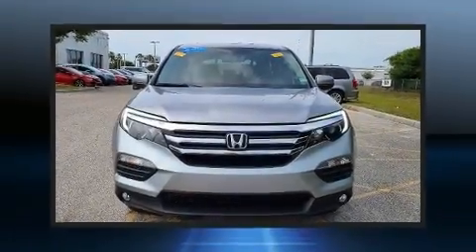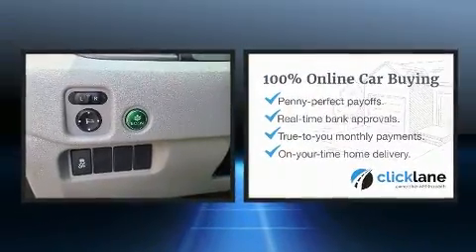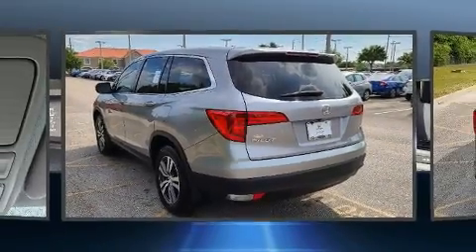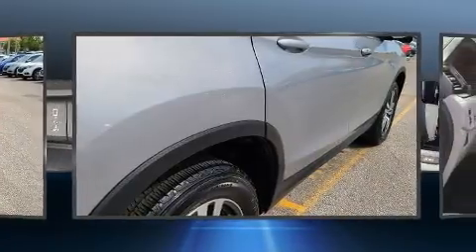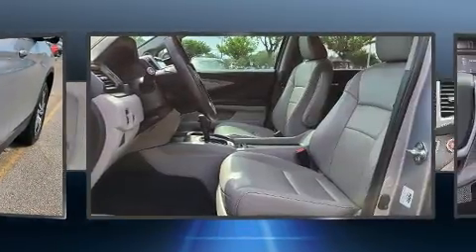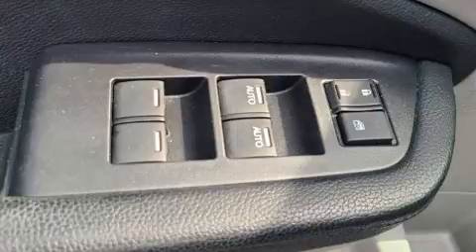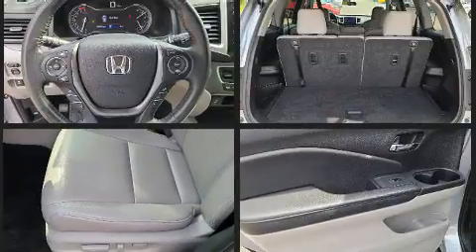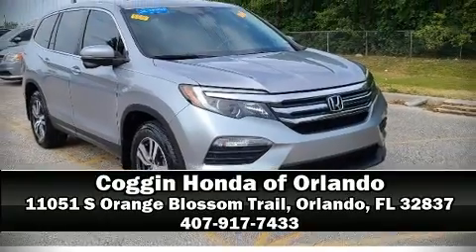2018 Honda Pilot EX-L FWD in Orlando, FL 32837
11051 S Orange Blossom Trail

Discerning drivers will appreciate the 2018 Honda Pilot. Under the hood you'll find a 6 cylinder engine with more than 270 horsepower, providing a smooth and predictable driving experience. This model accommodates 8 passengers comfortably, and provides features such as: a built-in garage door transmitter, a power seat, front and rear air conditioning, telescoping steering wheel, power moon roof, cruise control, and remote keyless entry. Audio features include an AM/FM radio, and 7 speakers, providing excellent sound throughout the cabin. Honda ensures the safety and security of its passengers with equipment such as: dual front impact airbags with occupant sensing airbag, front side impact airbags, traction control, brake assist, a panic alarm, and 4 wheel disc brakes with ABS. With electronic stability control supplementing mechanical systems, you'll maintain precise command of the roadway. This vehicle has achieved Certified Pre-Owned status, by passing Honda's comprehensive certification process, including an exhaustive 150-point inspection! You will have a pleasant shopping experience that is fun, informative, and never high pressured. Stop by our dealership or give us a call for more information.